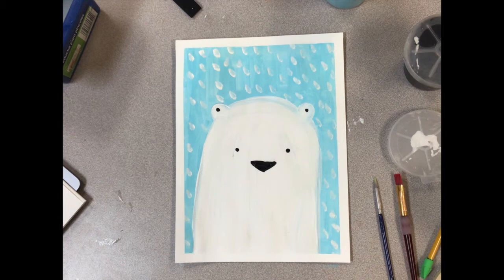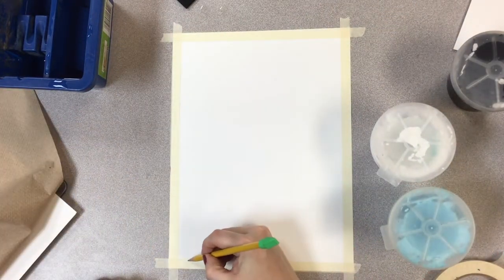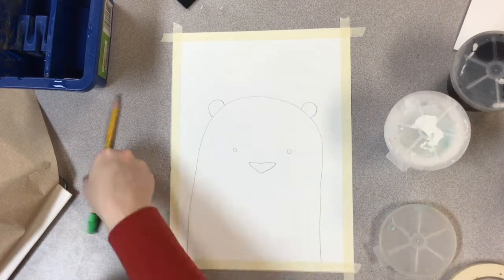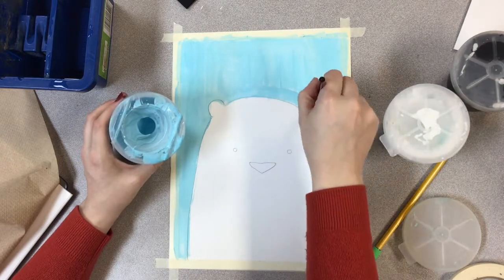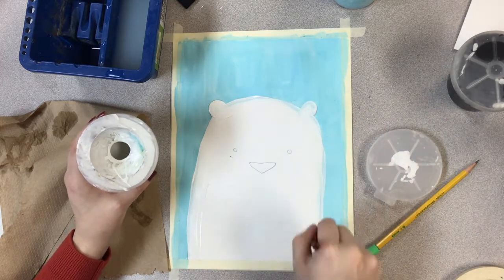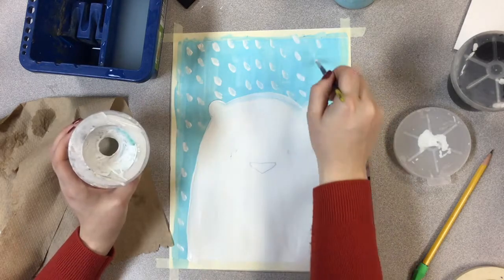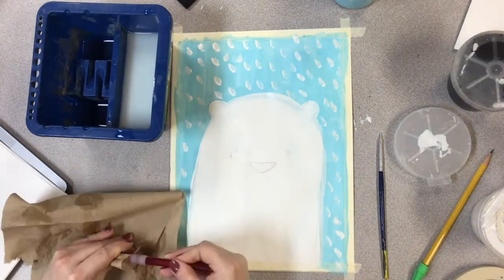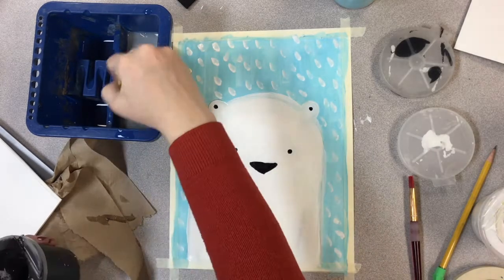Polar Bear Speed Painting